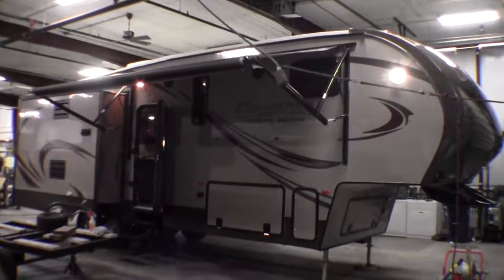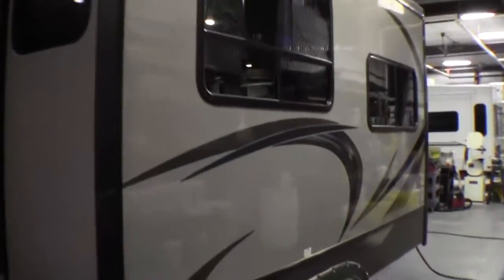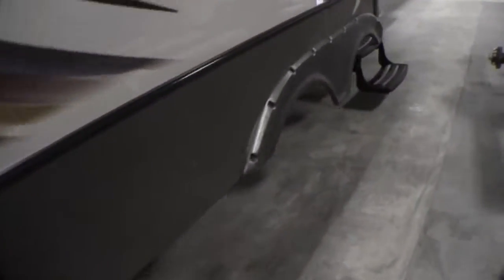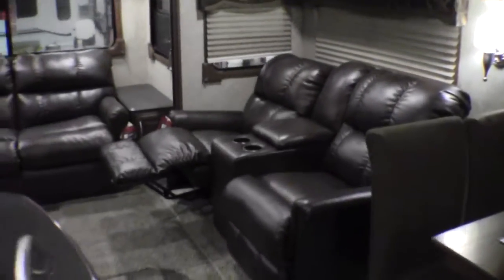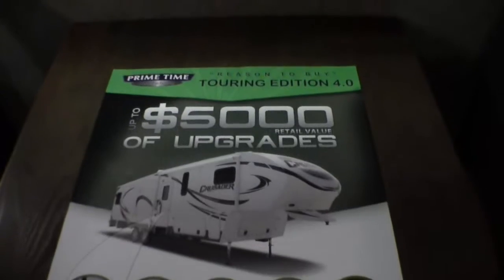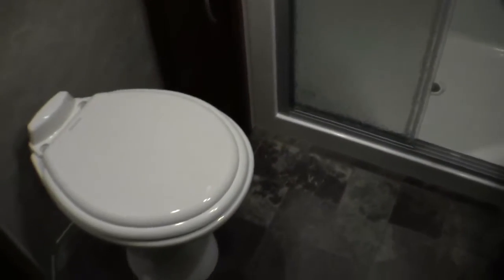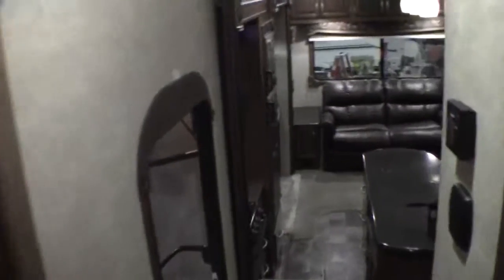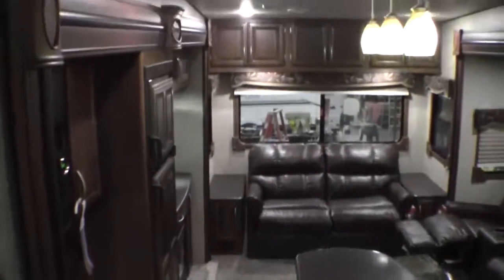2014 Prime Time Crusader 315 RST Rear Living Room Fifth Wheel